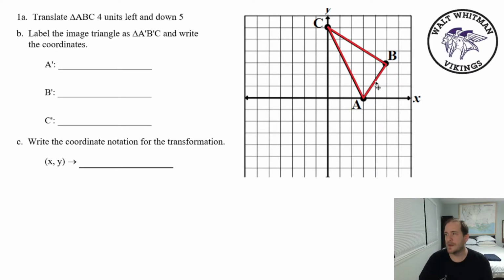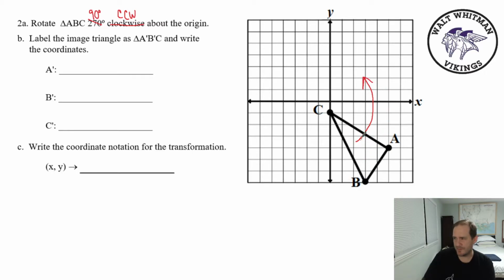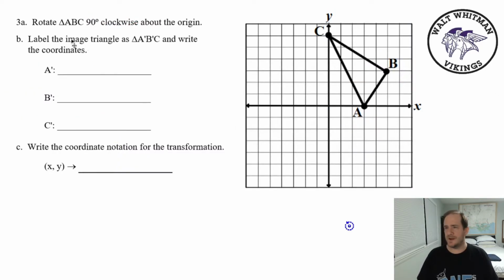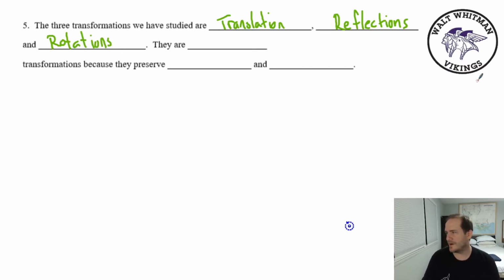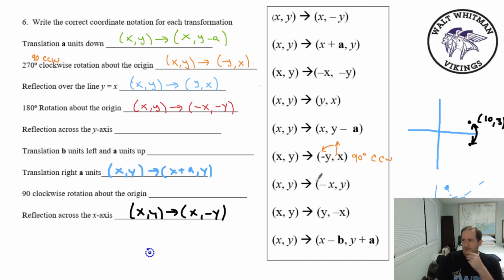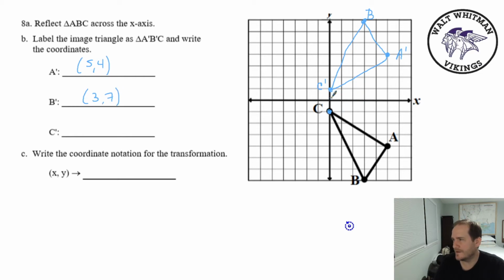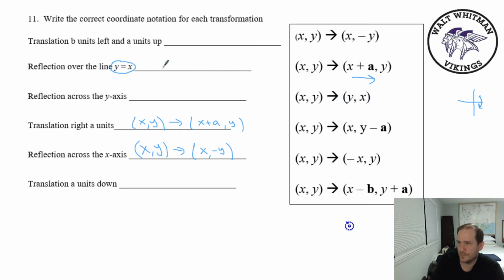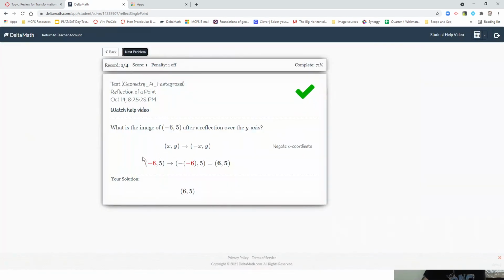GEO ■ Transformations Quiz Review